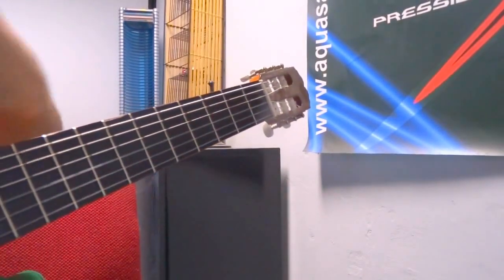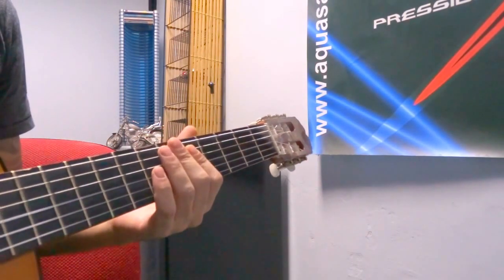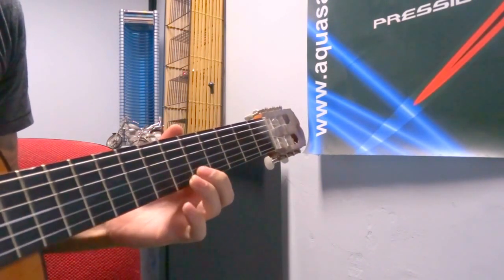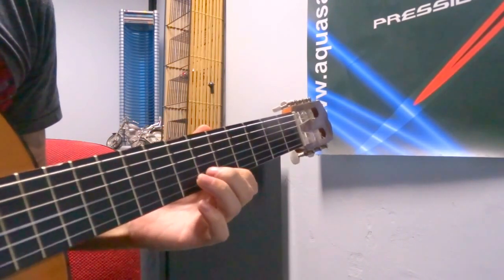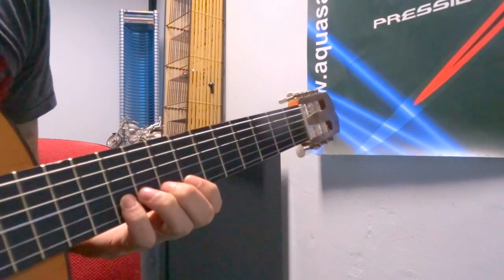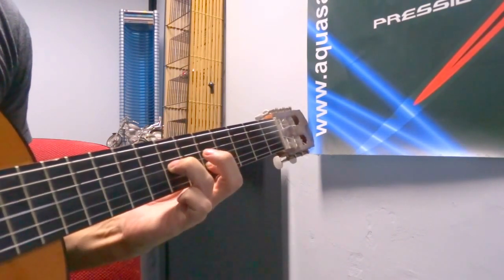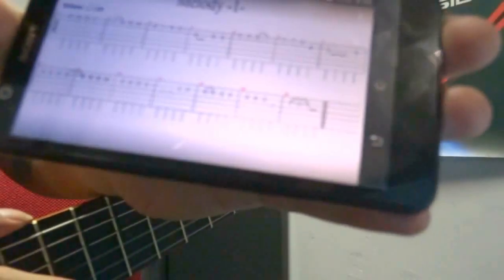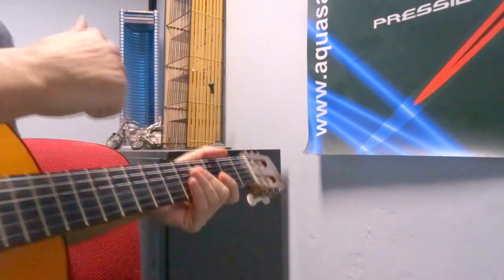Beautiful Spanish Guitar Lesson: (*Tabs*Mp3s*&*Video*) P2.